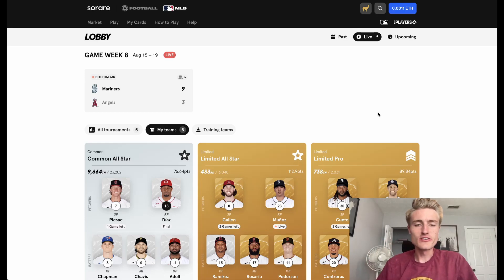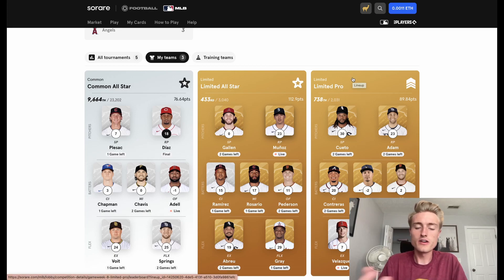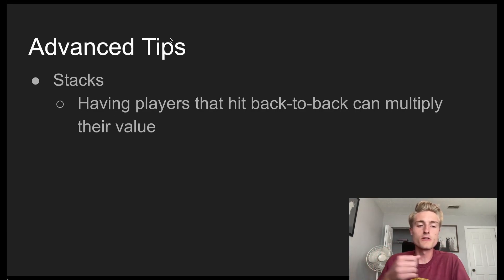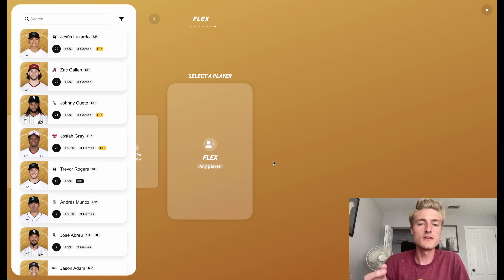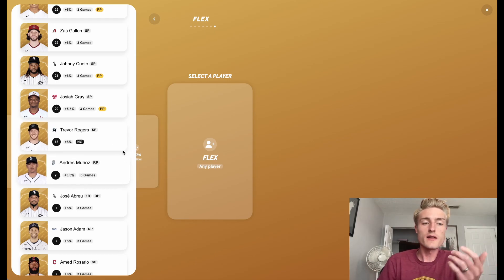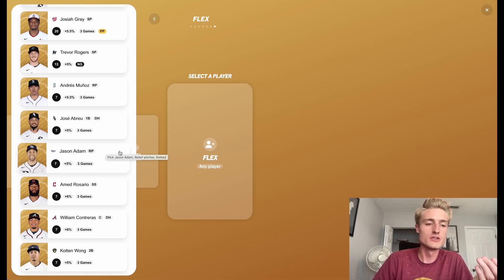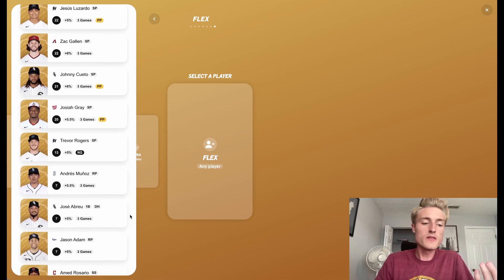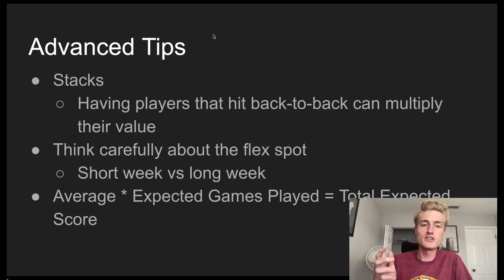Sorare MLB | Advanced Tips & Tricks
Check out my advanced Sorare MLB Tips from my experience playing.